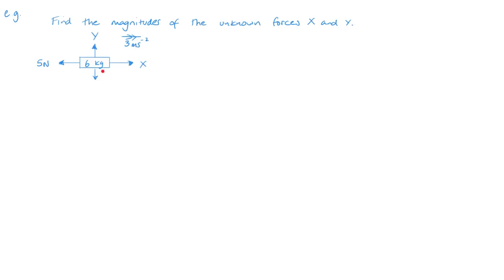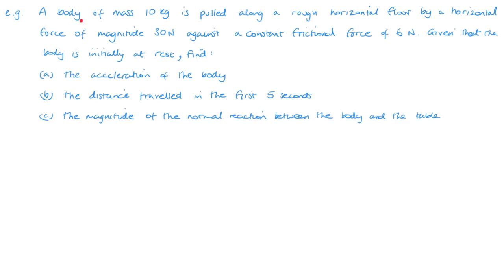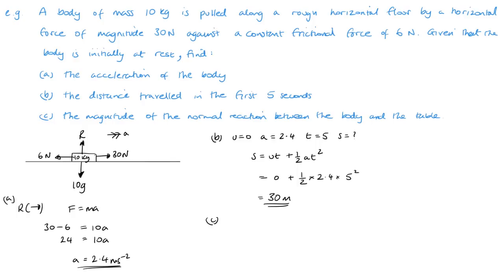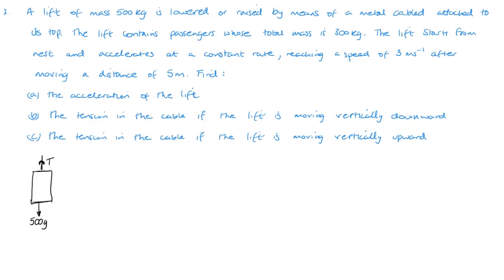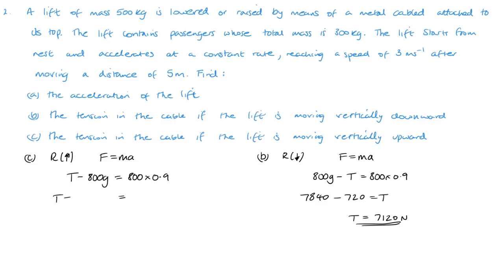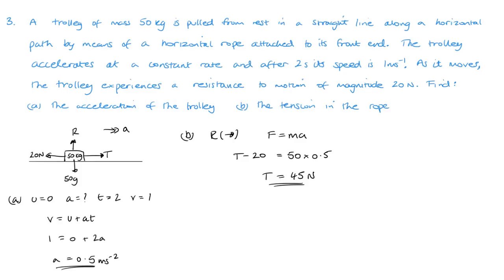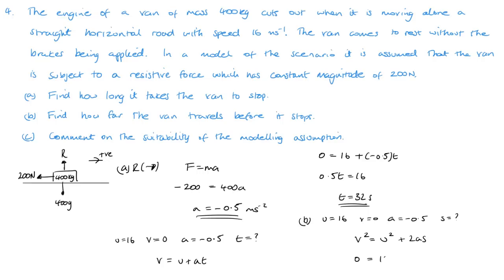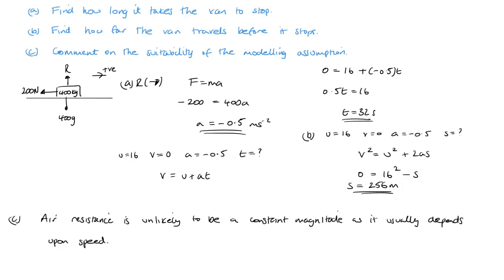Forces and Acceleration (Edexcel IAL M1 4.3)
Pearson Edexcel IAL Mechanics 1 Unit 4.3 Forces and Acceleration
Unit 4 Dynamics of a particle moving in a straight line

00:00 Intro
02:09 Example 1
05:33 Example 2
10:30 Questions
11:10 Q1 Walkthrough
11:48 Q2 Walkthrough
16:37 Q3 Walkthrough
19:19 Q4 Walkthrough
26:48 Outro